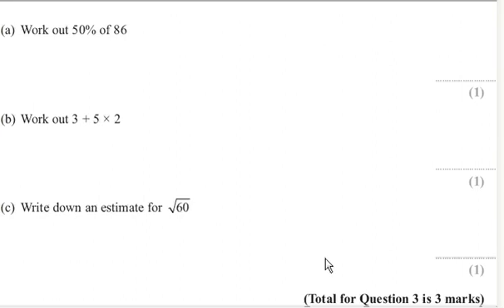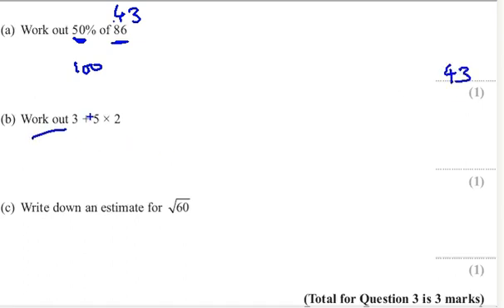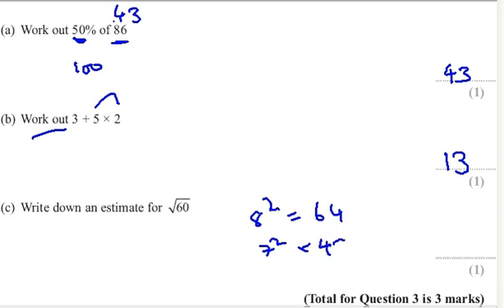percentage bidmas and square roots. GCSE maths exam questions 2012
Looking at bidmas, perecntage and square roots on a the 2012 edexcel GCSE foundation maths paper.  The aim is not jut to look at answers but to provide exam tips and revision strategies aimed at maths for kids.